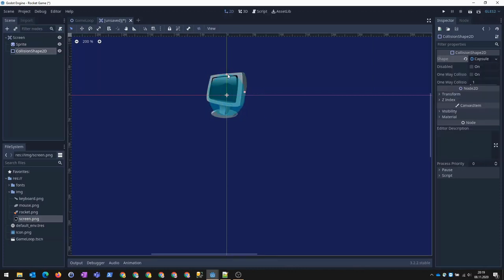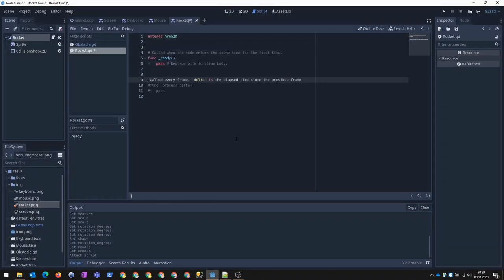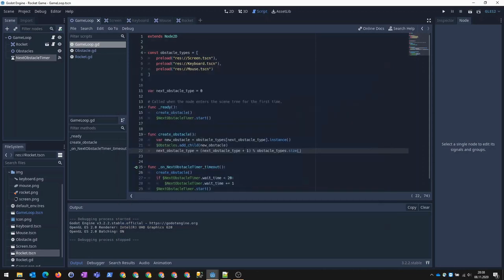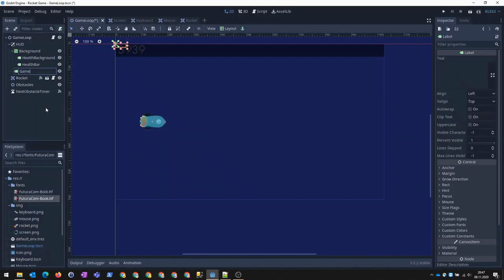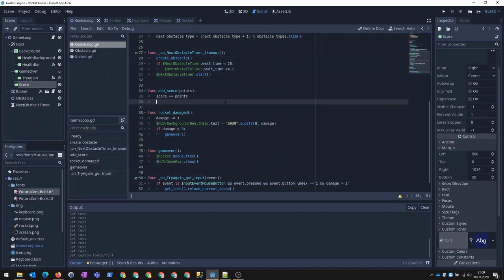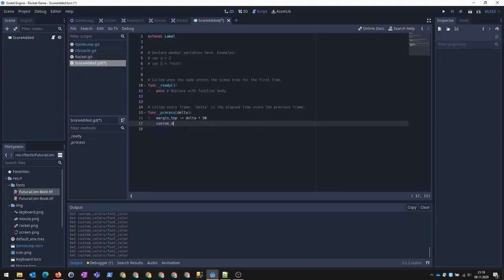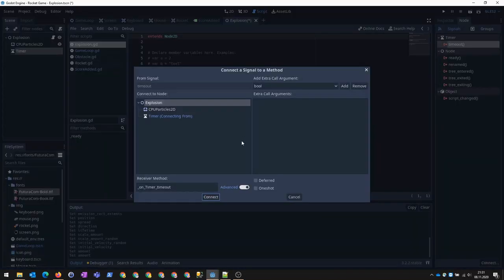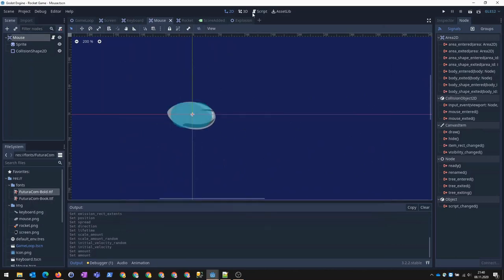Rocket Game game creation time lapse (Rocket Game DevLog #1)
My employers IT help desk team uses a rocket as their logo in all communications. So I created a game, containing this logo as an easter egg for out IT self service website.

This video shows the creation of the core game as a time lapse in 4x speed.

I published a copy of the game on itch.io, if you want to try it for yourself